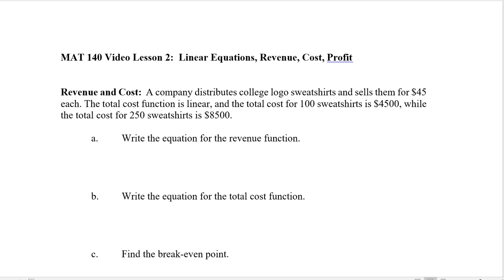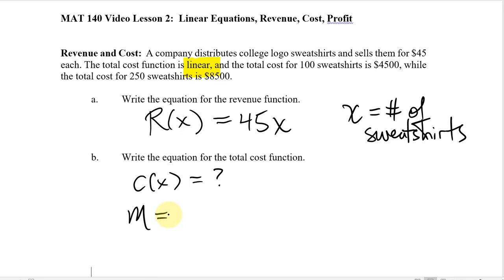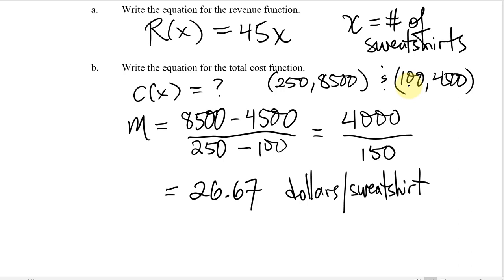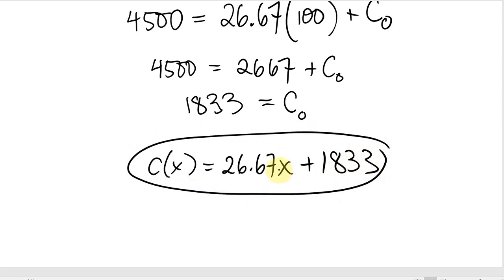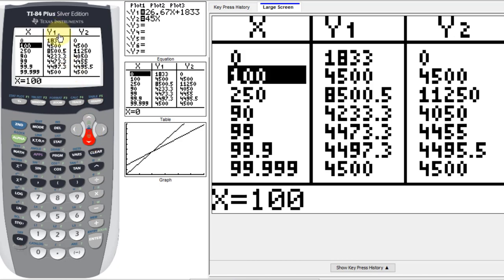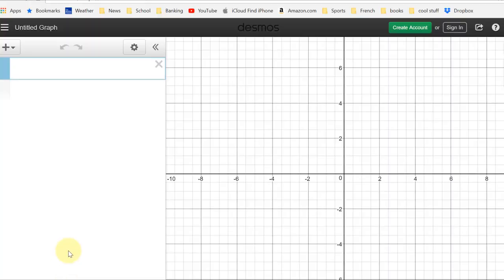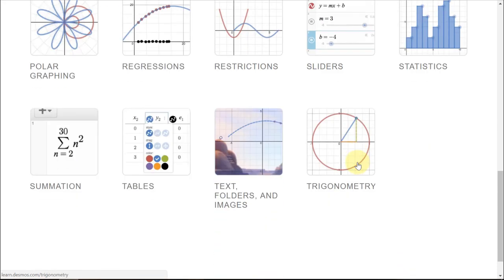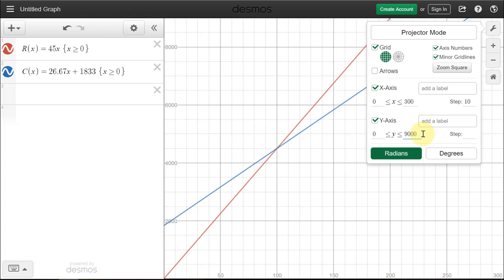MAT 140 Lesson 2: Linear Cost, Revenue and Profit Equations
Still having trouble with audio... At least video is done in time for first class.  Hope to fix audio for future videos.